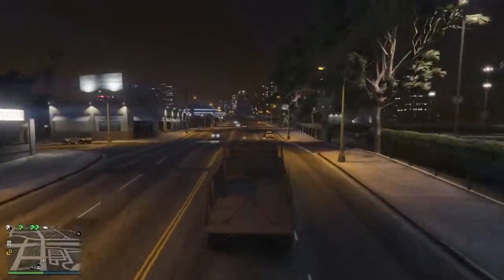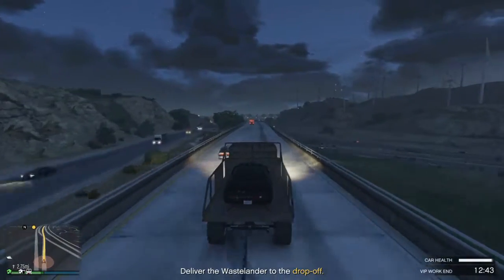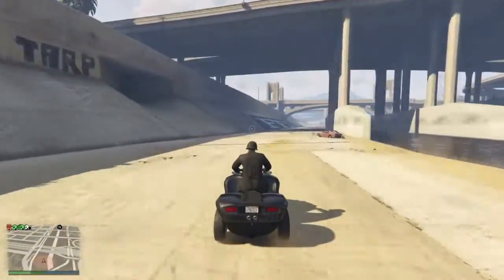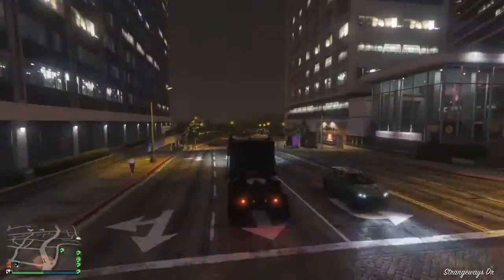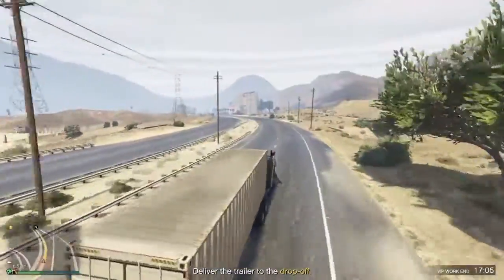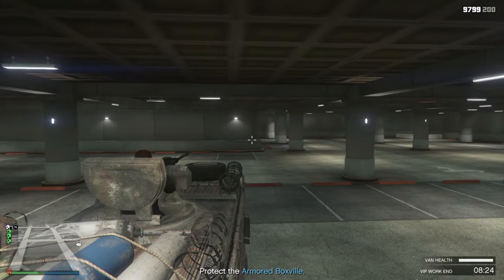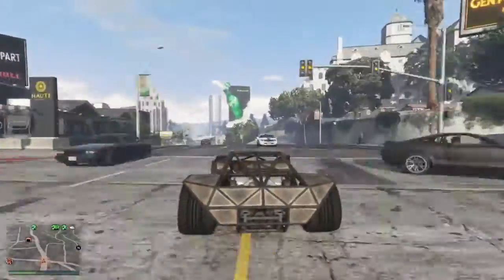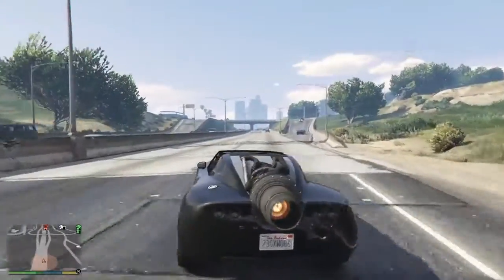GTA Online Eight Special Vehicles review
As promised, here's the video about the eight special vehicles and their abilities as well as the respective VIP jobs. Also, if you want me to start doing livestreams every Wednesday to make lobbies so you to make money legit. All I ask is to be respectful to everyone (including not killing other people). If you're on PS4 and want to add me, my PSN name is the same as my channel name. Lastly, if you want me to make separate video's of me playing through the eight special vehicle missions, please don't hesitate to ask and I'll do a video on the one you request.